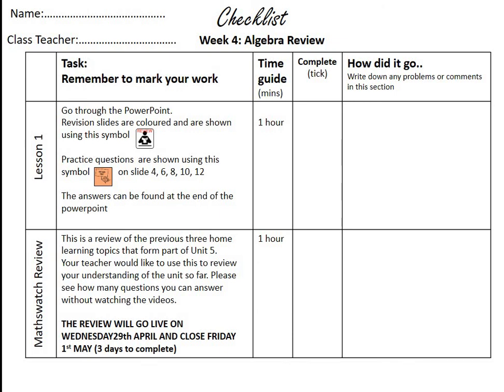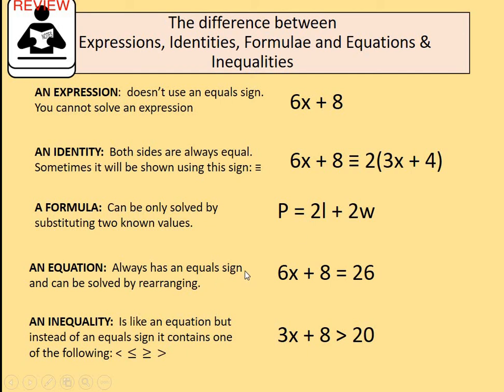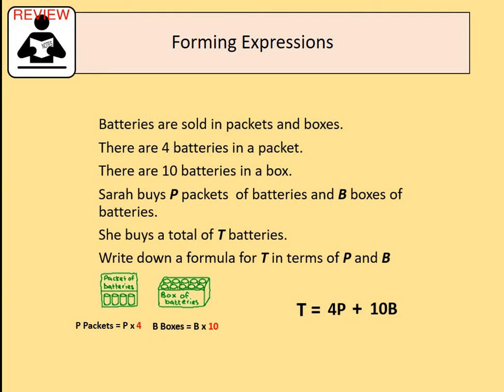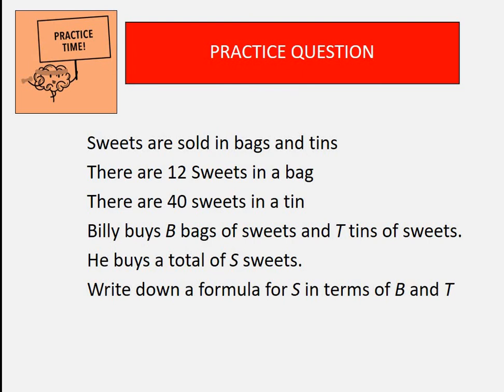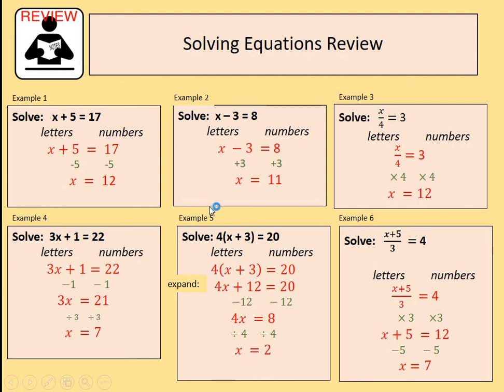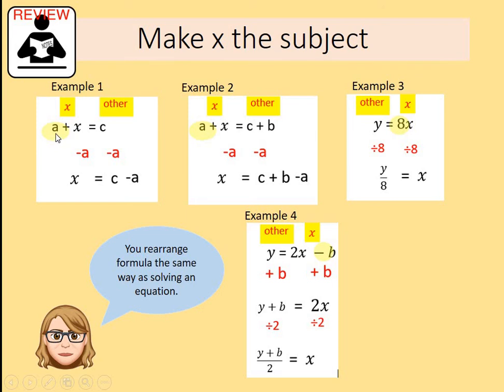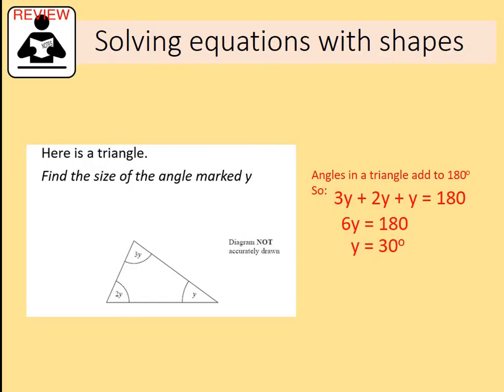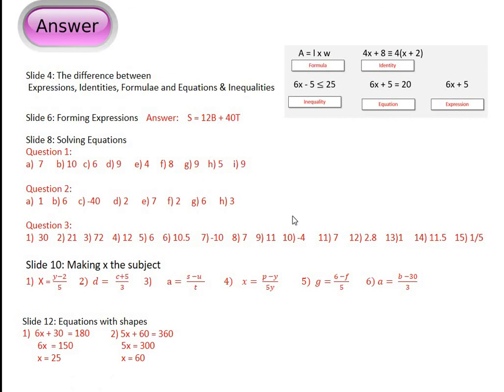mathswatch review Year 9F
A walk through of the examples given to help with the foundation year 9 maths review